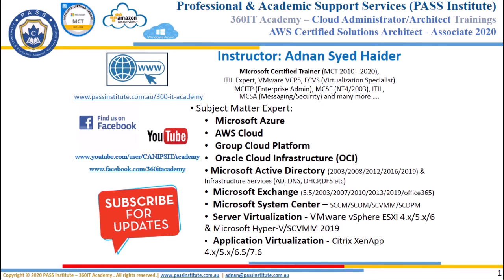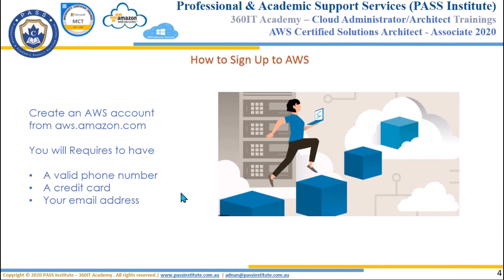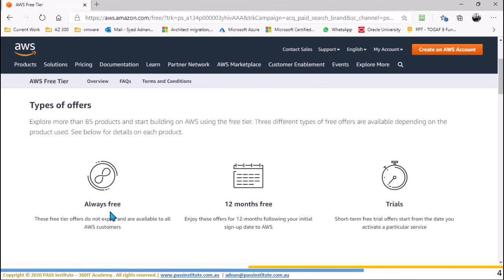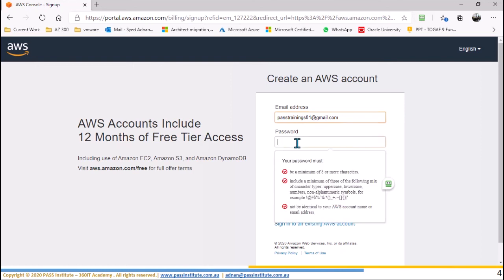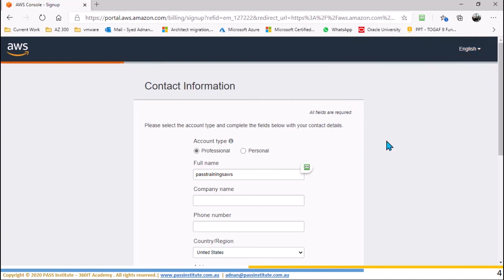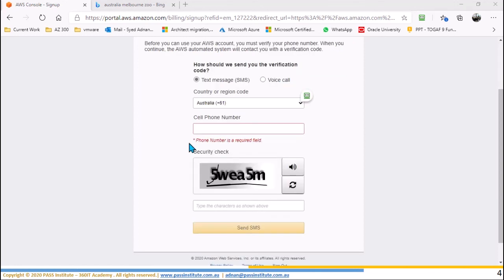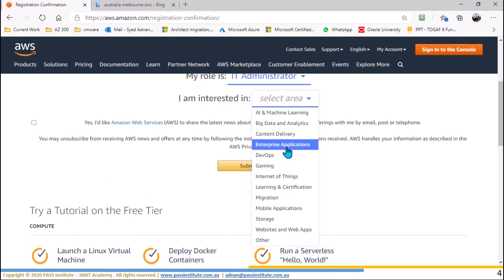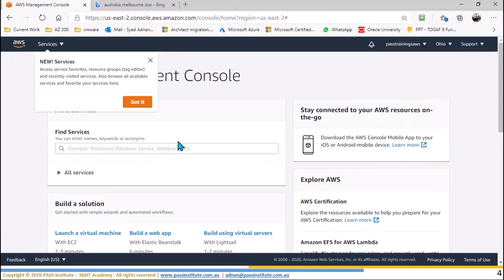1 - Creating AWS Account - AWS Certified Solutions Architect - Associate SAA-C02